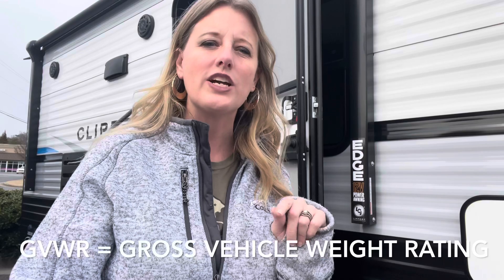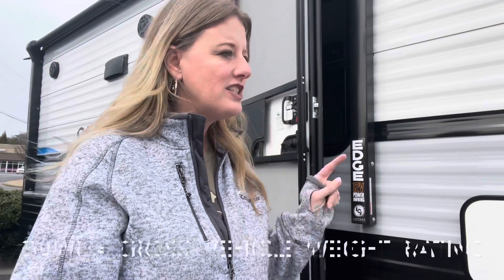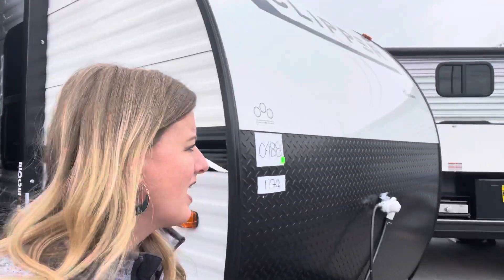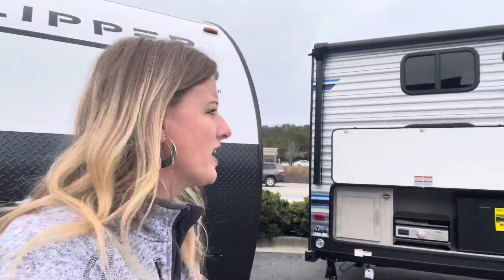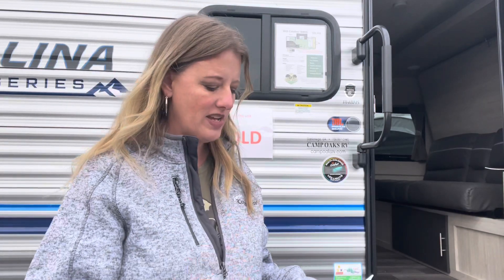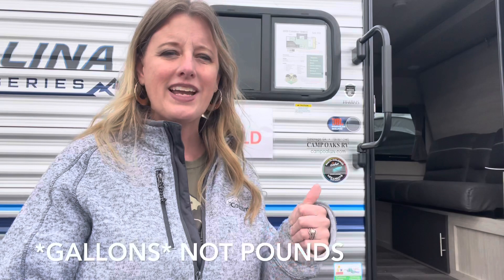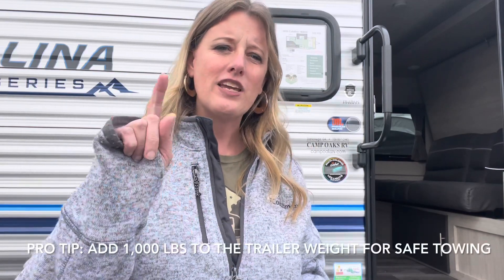Understanding trailer weights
UVW, dry weight, GVWR, hitch weight… what does it all mean? Here’s a quick overview.